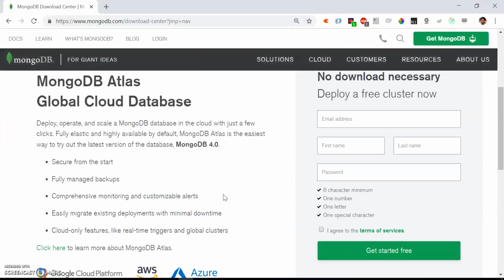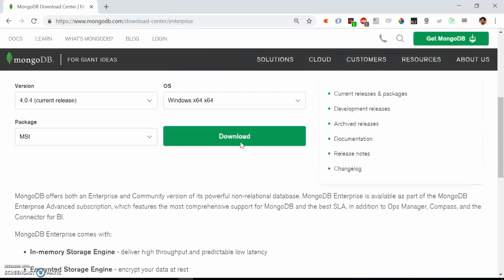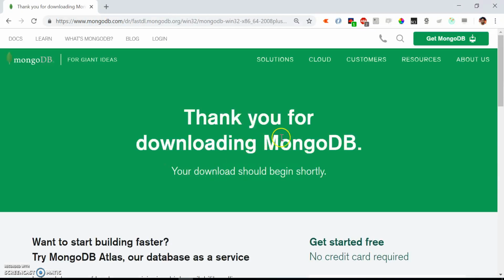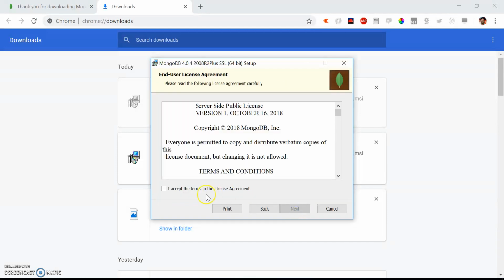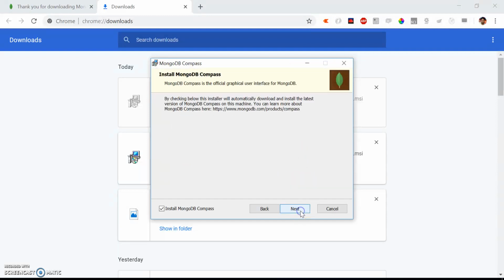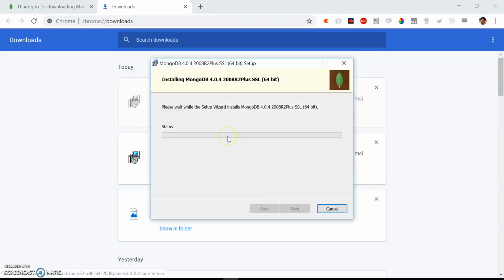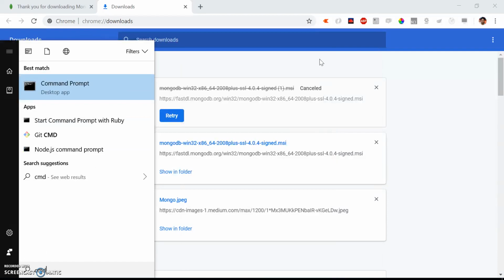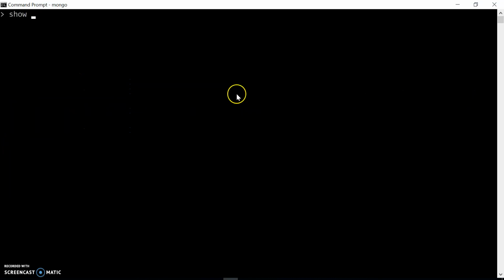MongoDB - Installing and running MongoDB in less than 2 minutes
Installing the MongoDB in simple steps less than two minutes.
Installing and running MongoDB community version. Difference between community and enterprise edition